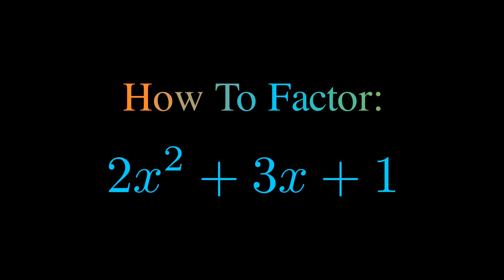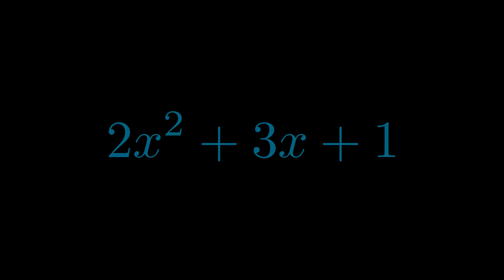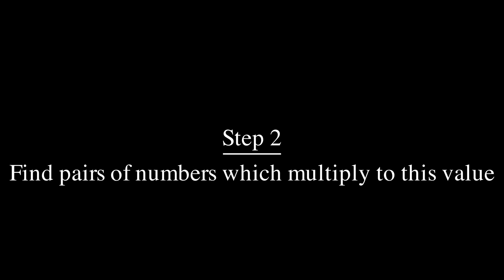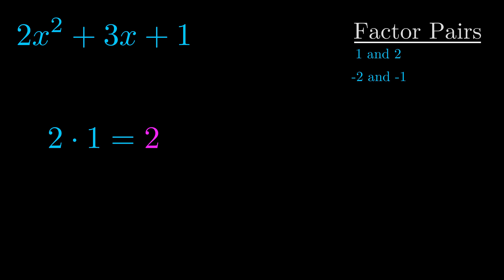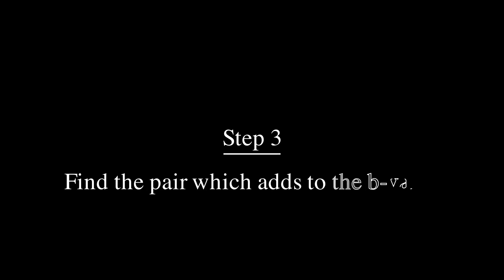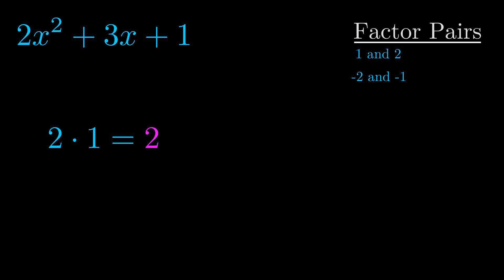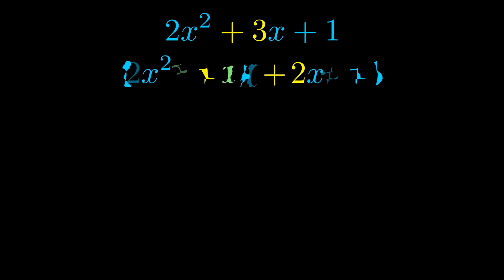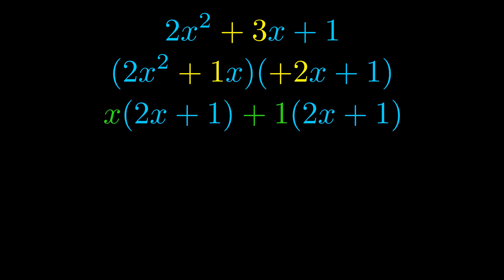Factor 2x^2 + 3x + 1